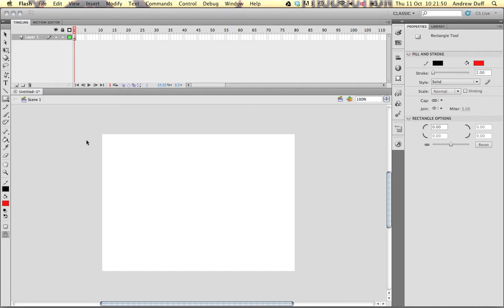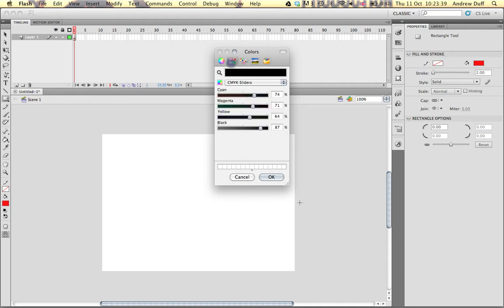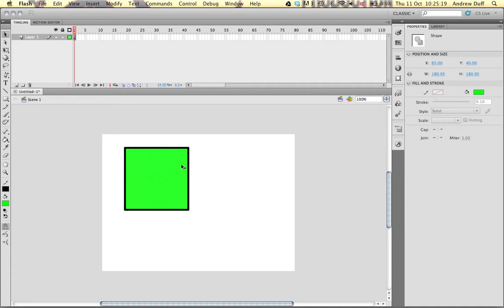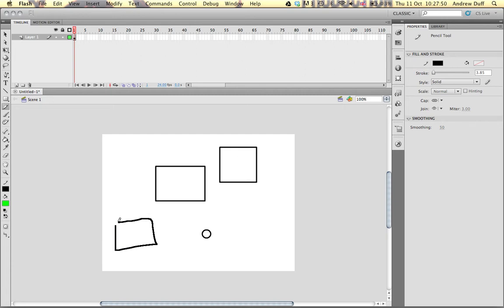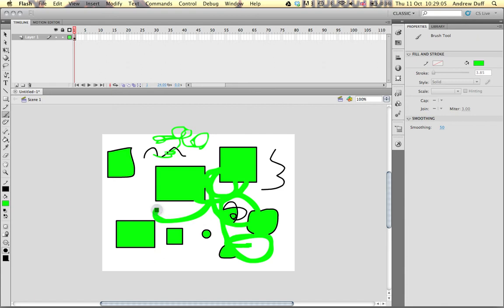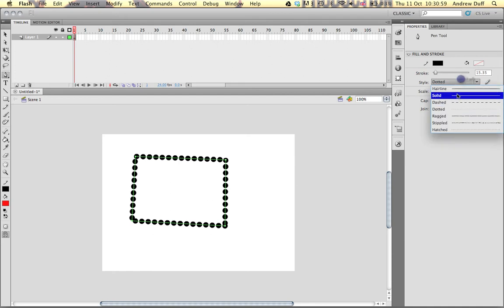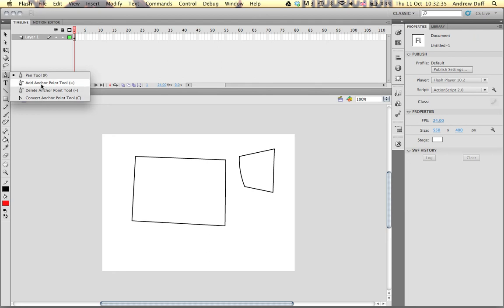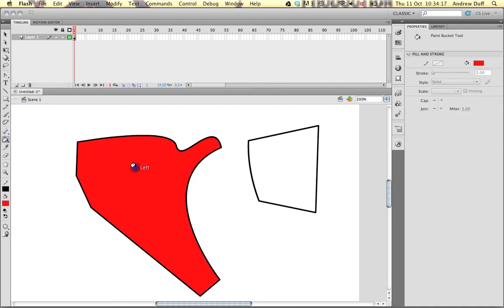MFM Flash Basics #1.2 - Drawing Tools